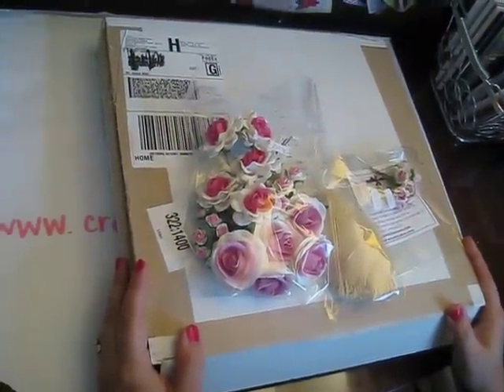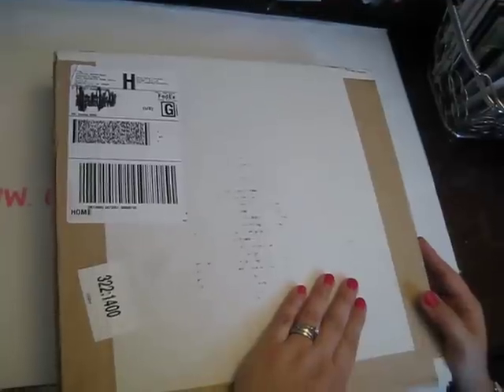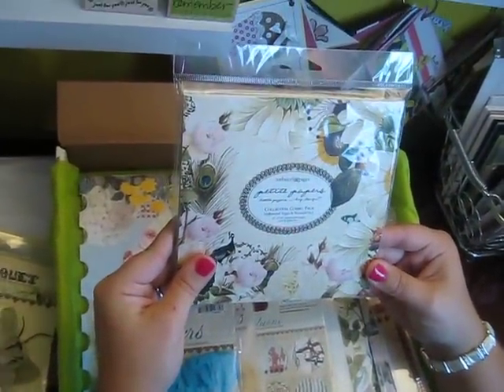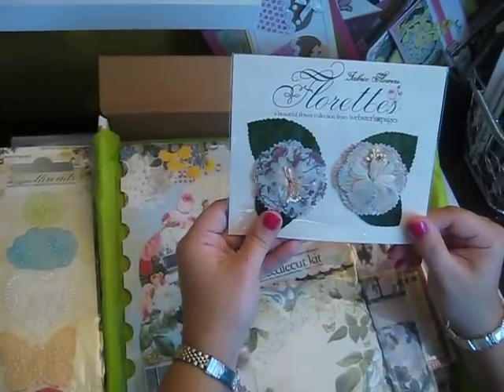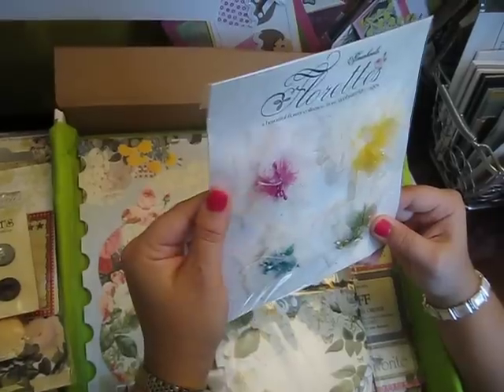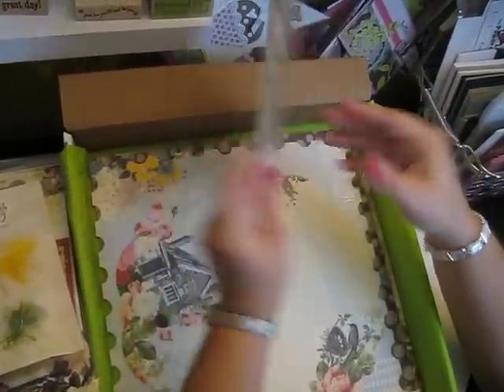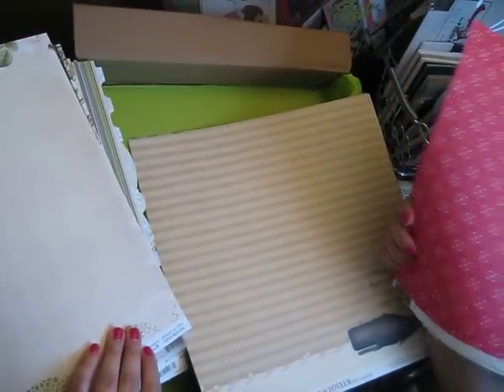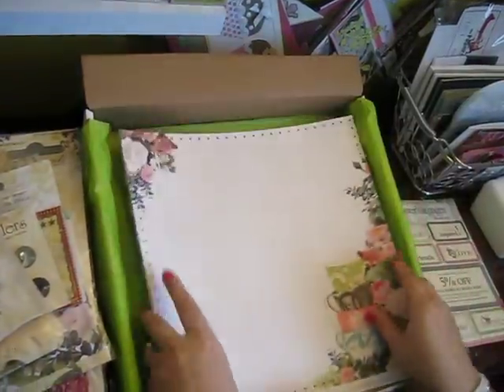Webster's Pages and I am Roses Haul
I ordered these in May and I got them today! I love everything!! Such beautiful stuff!!